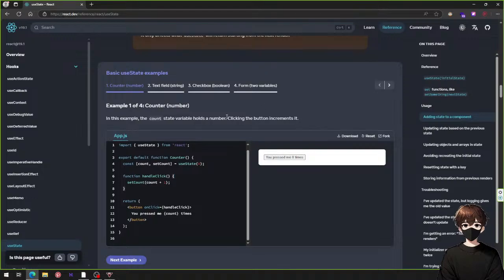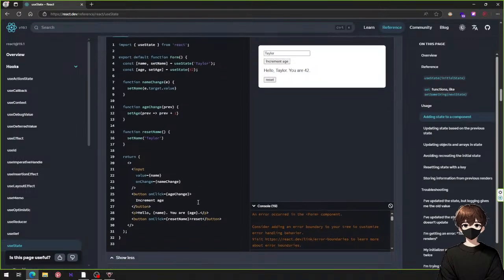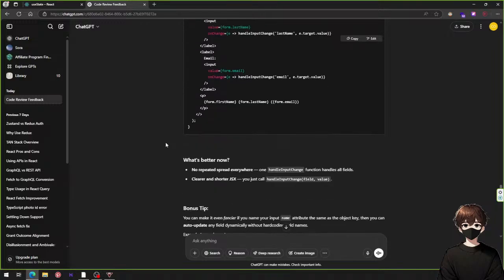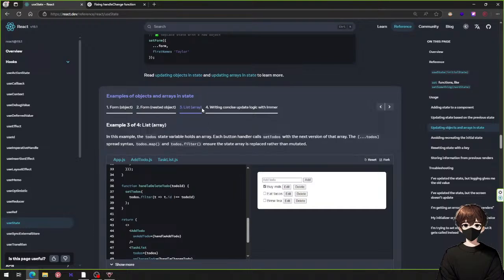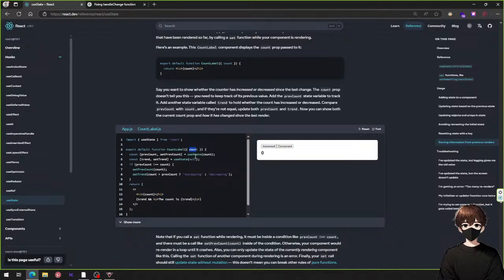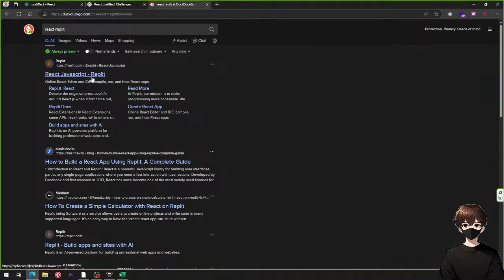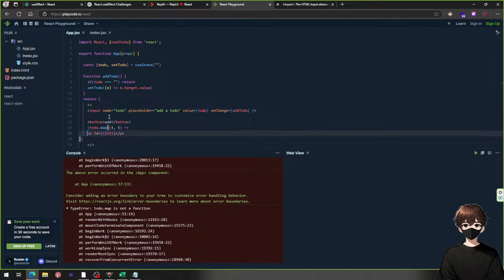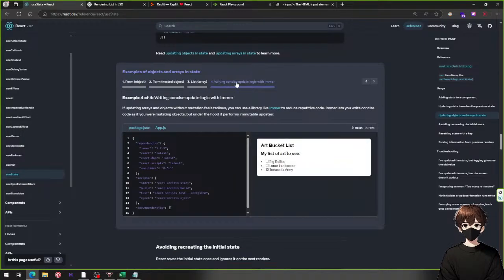code with me / react INTERVIEW PREP planning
//today
writing and testing new method for high converting templates